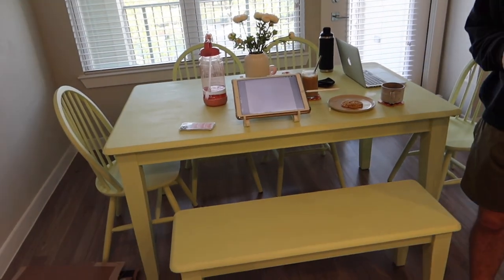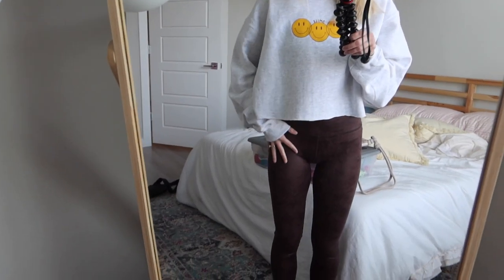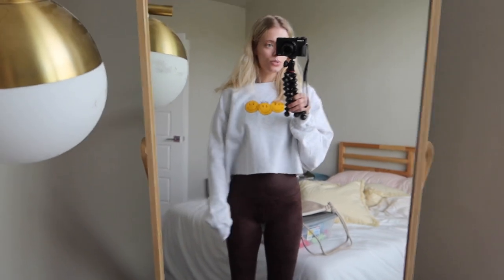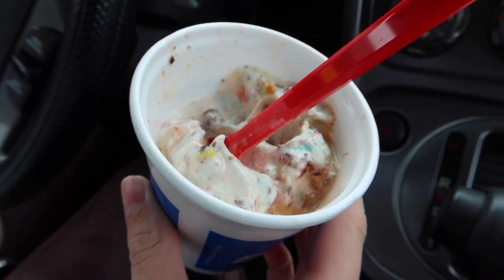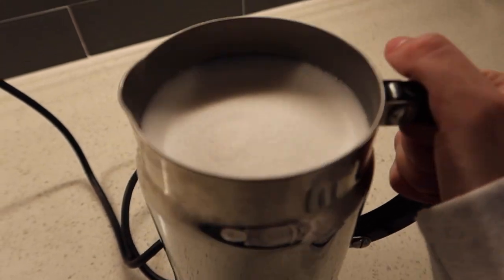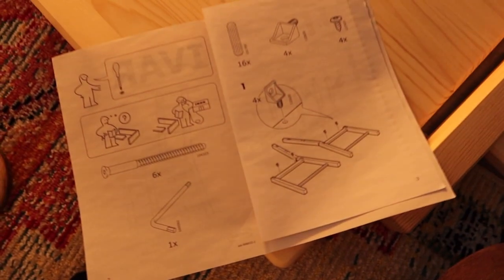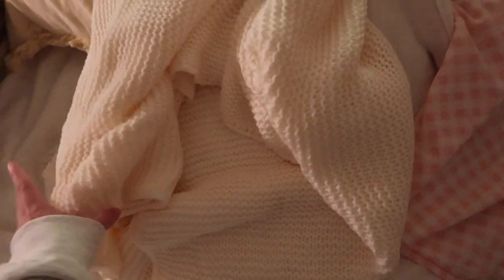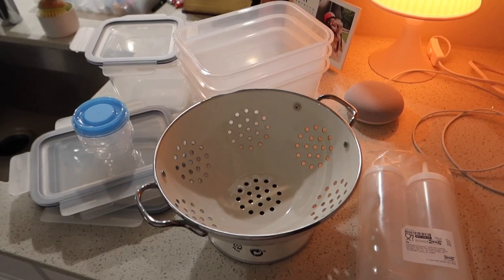MOVING VLOG: IKEA trip + new furniture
We are backkkk and with some moving content wahoo!! We are so, so happy in this new apartment and I cannot wait to bring y'all along to show you the decorating process, our new routines here, etc. It is such a happy time! This vlog was filmed a week ago so its a tad late but I have a new one going up in a few days as well:) Trying to hop back on the vlogging grind!! LOVE Y'ALL

My sheets
My brown aerie leggings
My iced coffee glass

I hope you are having a happy day:)